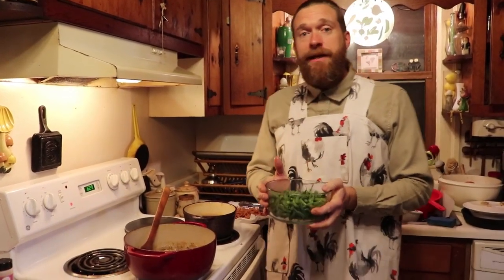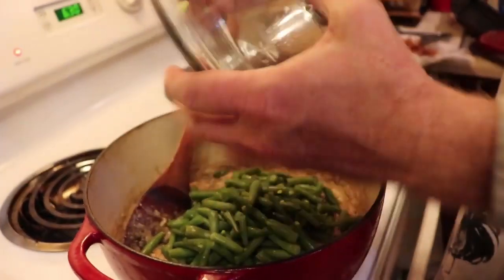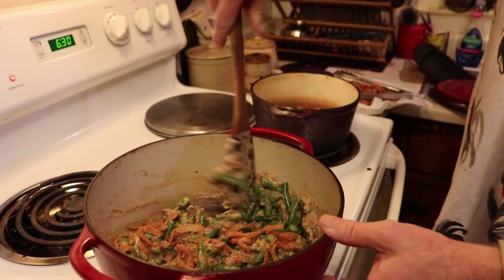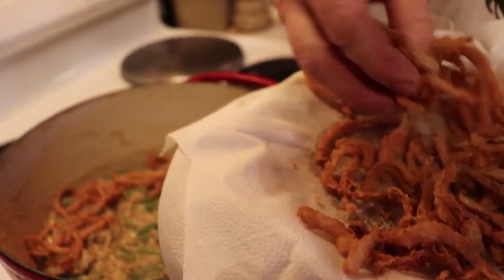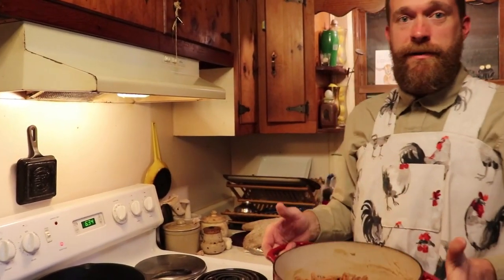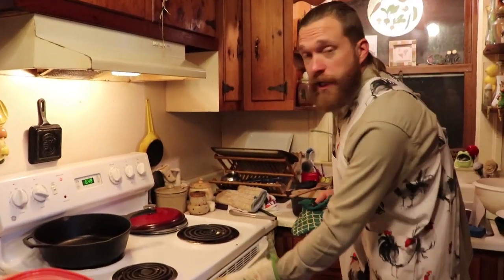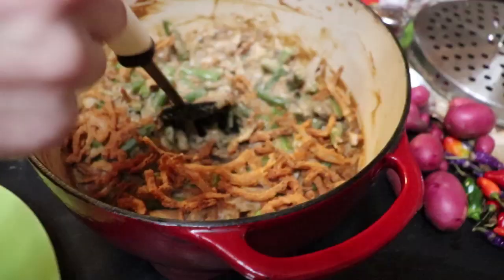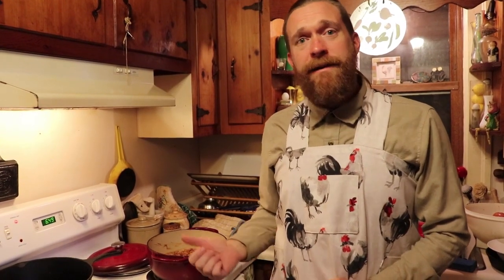From Scratch! Green Bean Casserole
Learn how to make Green Bean Casserole From Scratch!